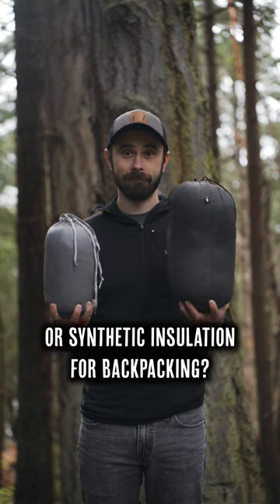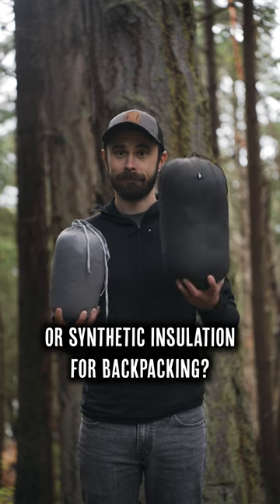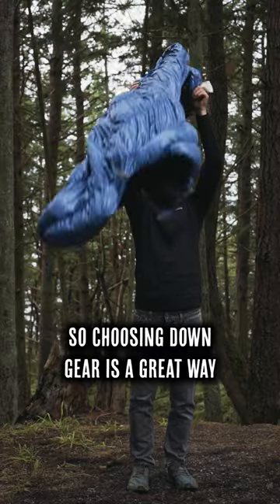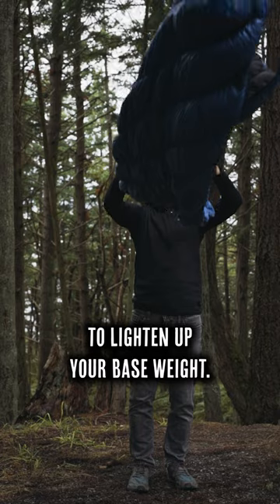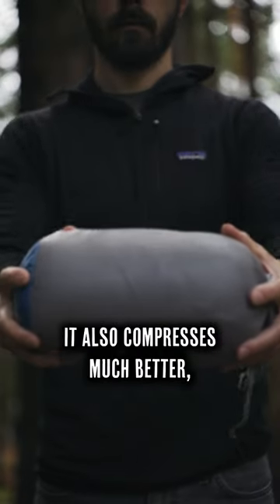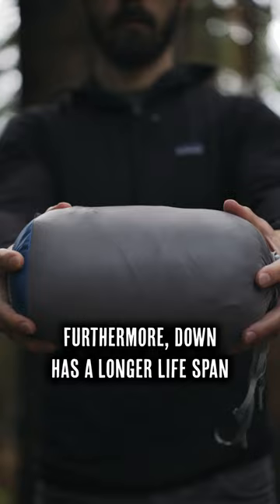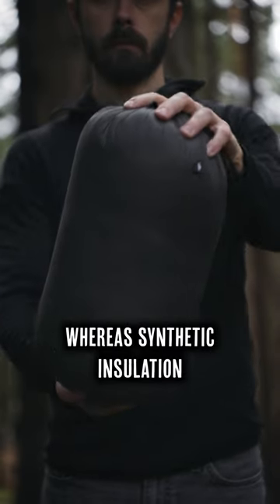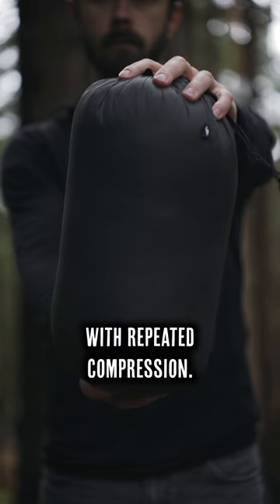Down vs Synthetic Insulation For Backpacking